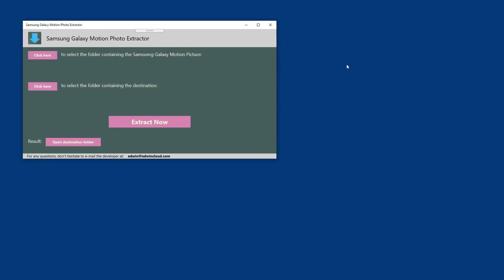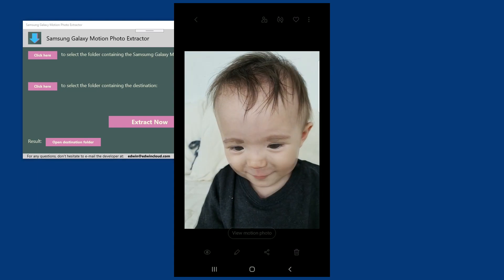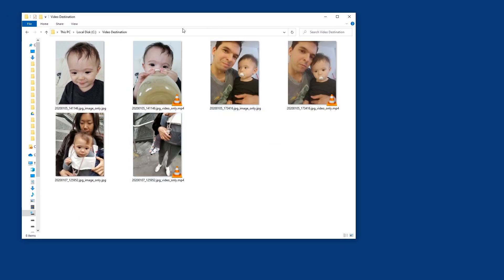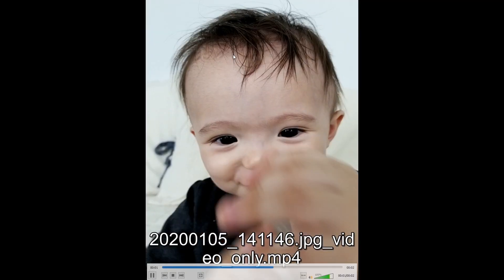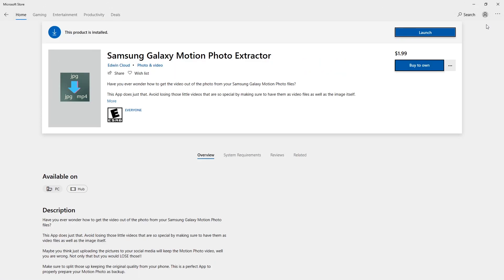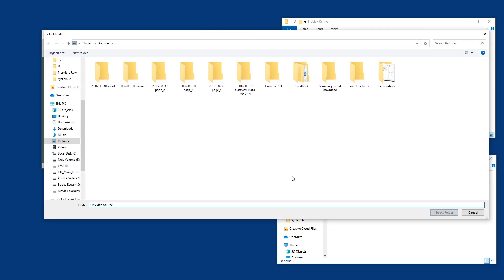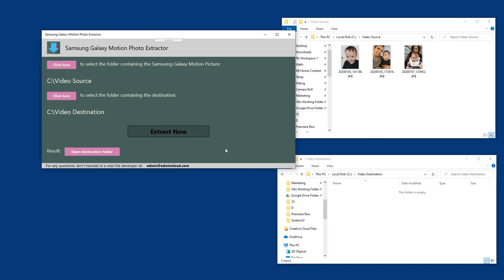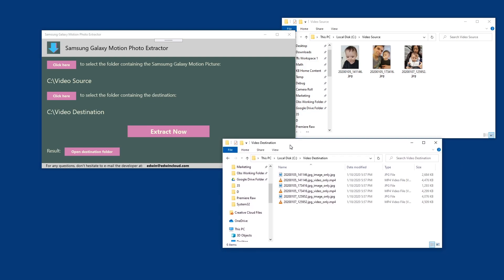Samsung Galaxy Motion Photo Extractor